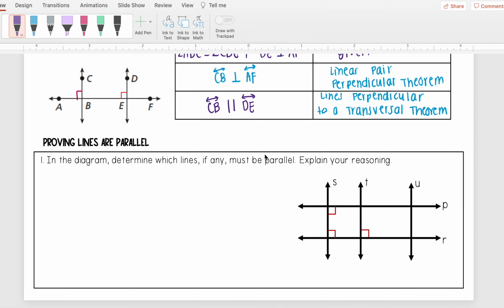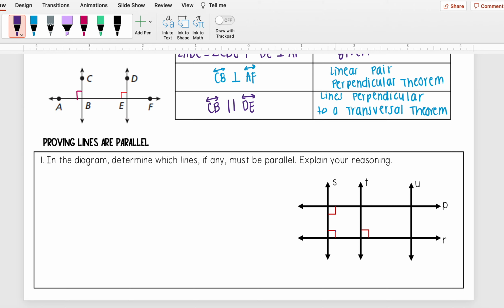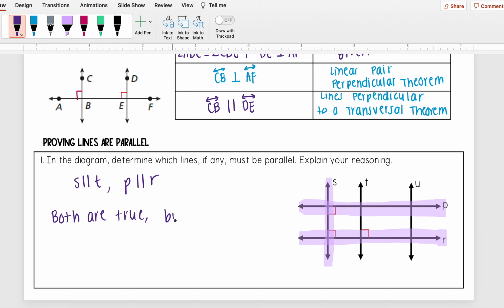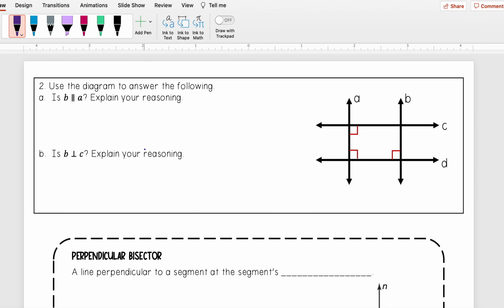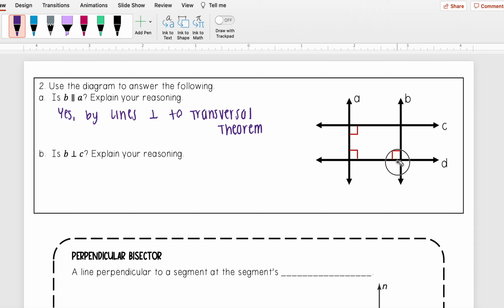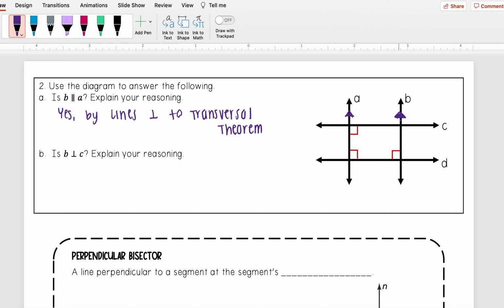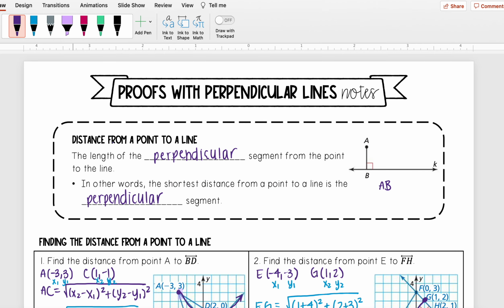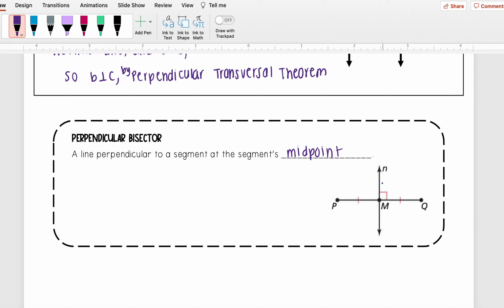Proving Lines are Parallel and Perpendicular Bisector